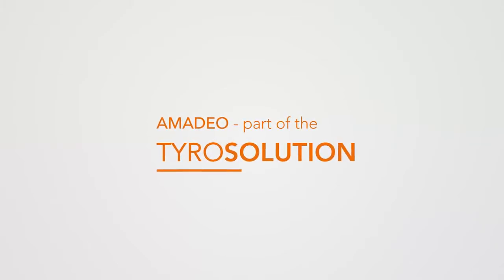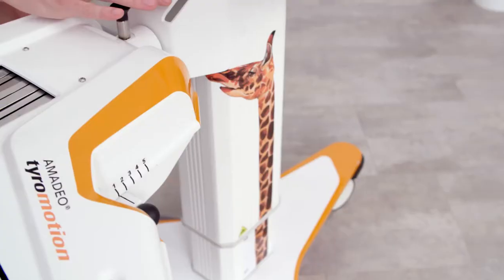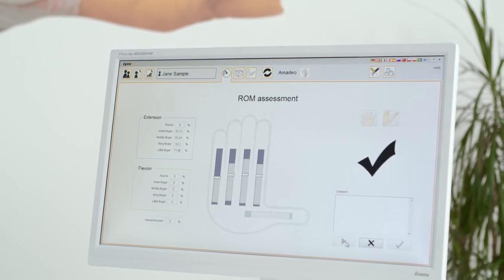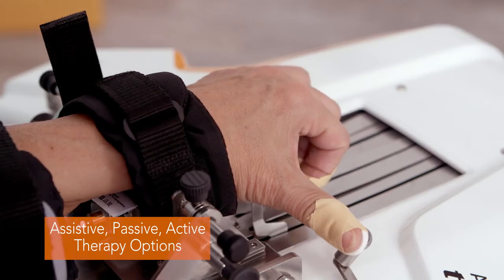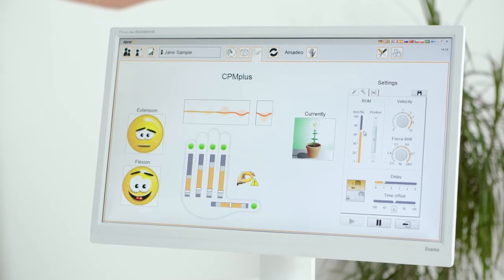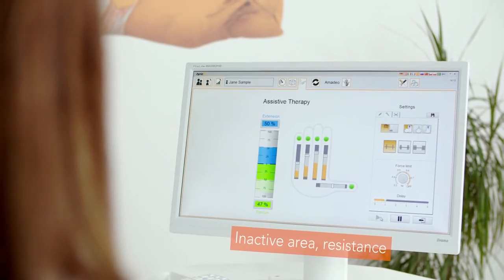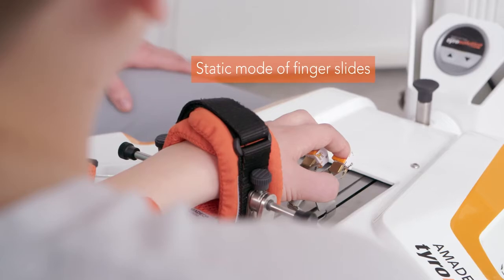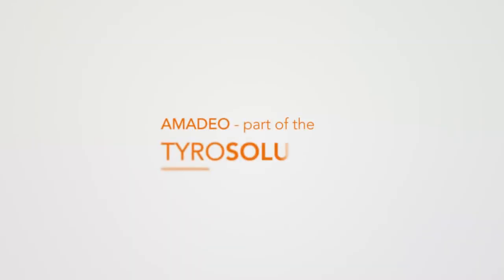How to Improve Finger Movement After Paralysis? | Hand Rehabilitation | Advanced Finger Robotics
Did paralysis limit your hand and finger movement?

Opt for hand rehabilitation at Mission Health.

In this video, we explore the advanced Hand Fingers Robotics treatment, an innovative rehabilitation solution designed to help individuals with hand and finger injuries or limited mobility.

With its intuitive interface and endless features, this cutting-edge technology uses robotic devices to enhance the recovery process.

Discover the expert technology behind Hand Fingers Robotics treatment, its benefits, how it works, and the types of conditions it can help with.

Enhance your recovery with the advanced Hand Fingers Robotics treatment at Mission Health. Reach out today to learn more!

Mission Health is the world's finest and most advanced Physiotherapy, Fitness & Rehabilitation Center. We have a team of expert Physiotherapists, experienced in patient Rehabilitation and committed to providing the best experience by Super Speciality Physiotherapy.

We have treated 200,000+ patients and are renowned for providing the highest quality Prevention and Rehabilitation Services through expert skills, top technologies, and a compassionate approach. Mission Health is the most advanced neurophysiotherapy and rehabilitation center in Ahmedabad, Gujarat. Our clinic strives to exceed patients' expectations, assuring exceptional treatment and care at Mission Health.